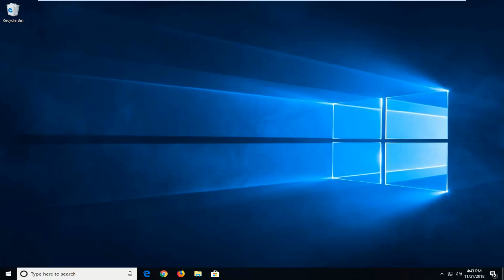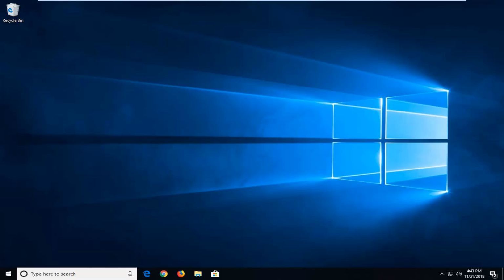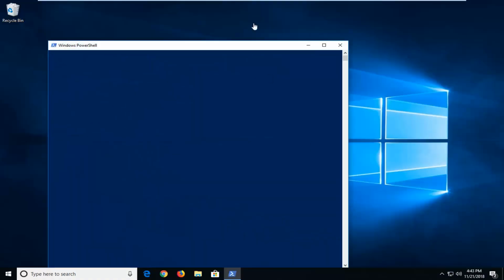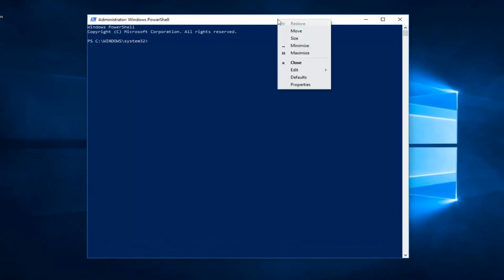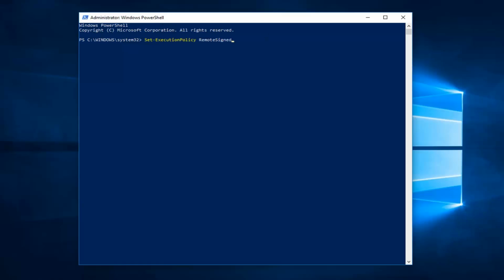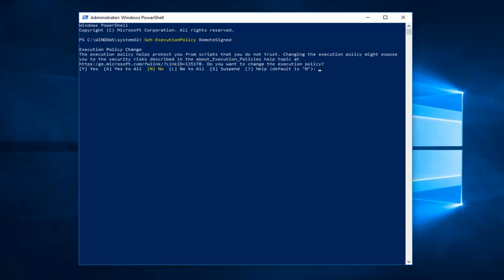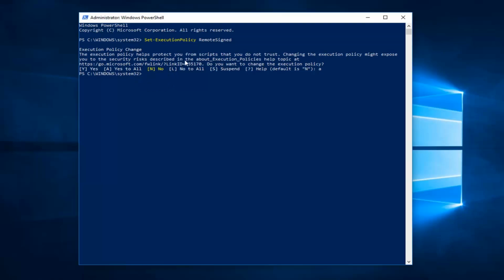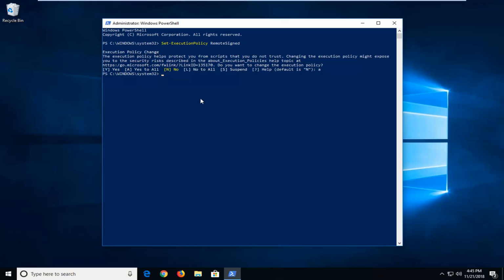FIX Execution of Scripts Is Disabled on This System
COMMAND: Set-ExecutionPolicy RemoteSigned

If you are running into an error saying that your script "cannot be loaded because running scripts is disabled on this system" while trying to run a script in Powershell, on Windows 10, you have to change the execution policies first.